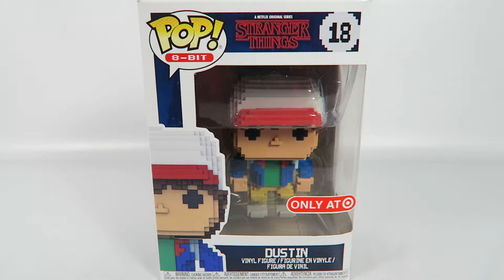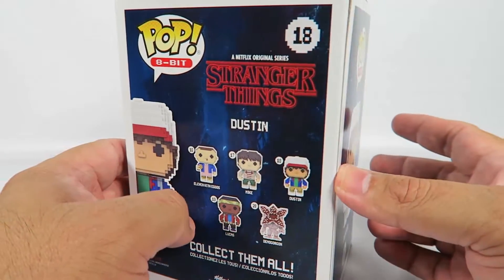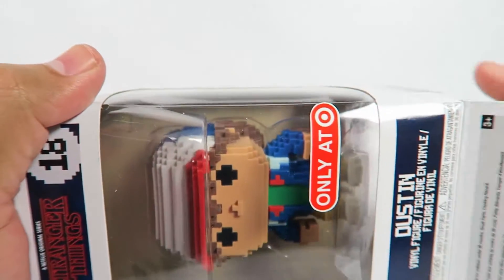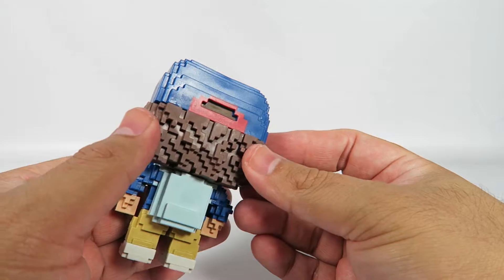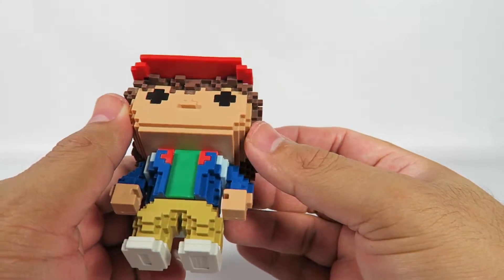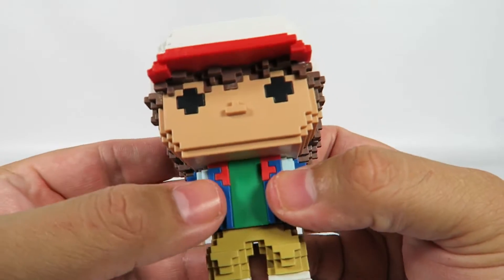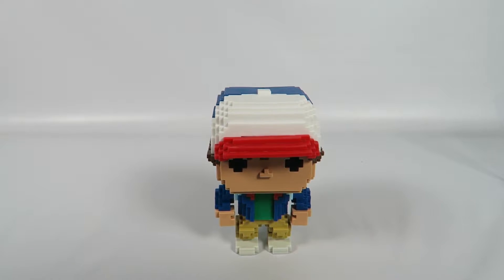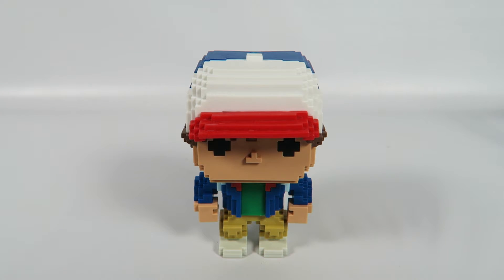Target Exclusive Stranger Things 8 Bit Dustin Unboxing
Today we will be opening the Target Exclusive Stranger Things 8 Bit Dustin.